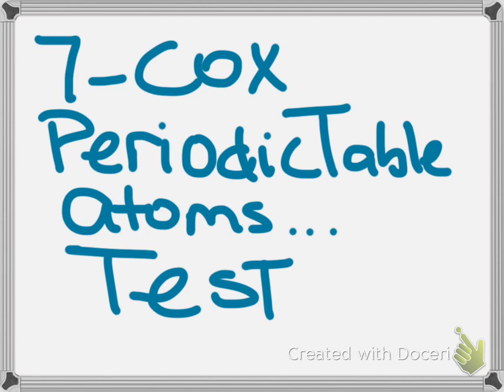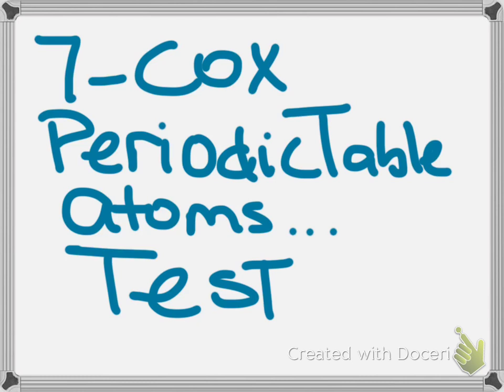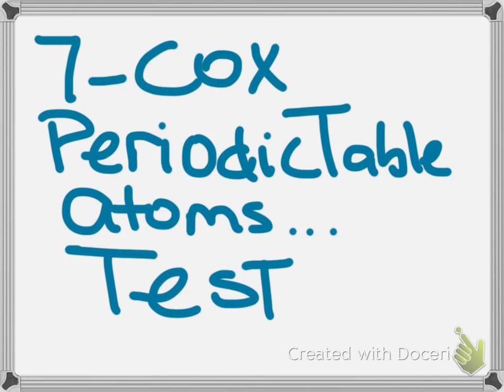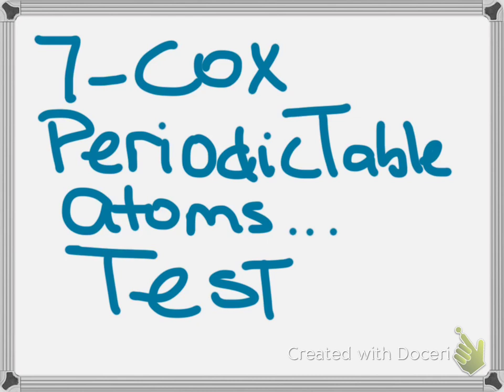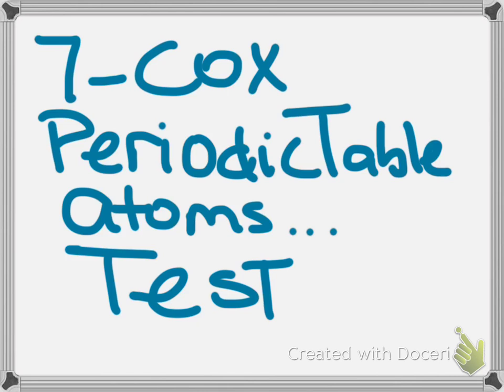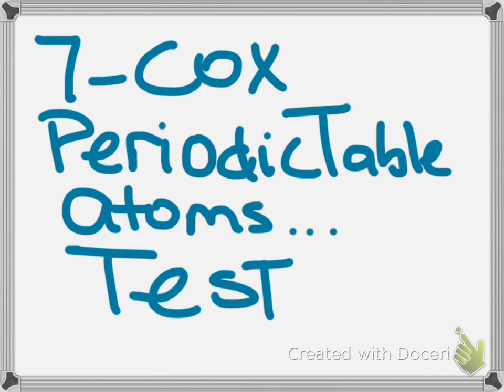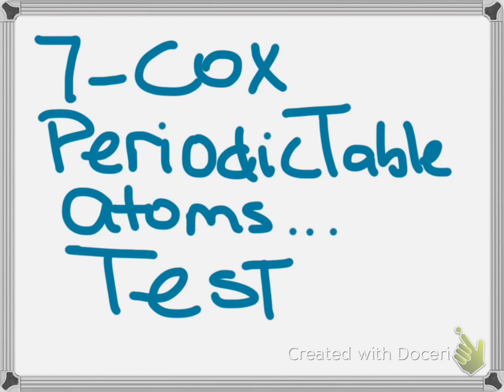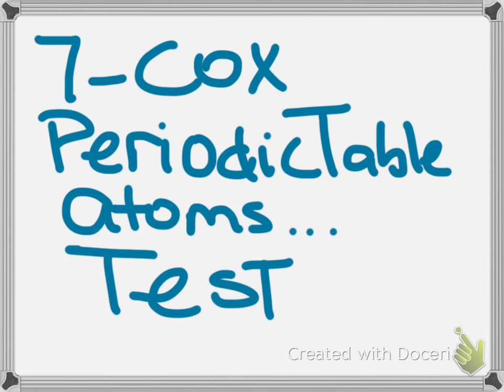cox 7th periodic test